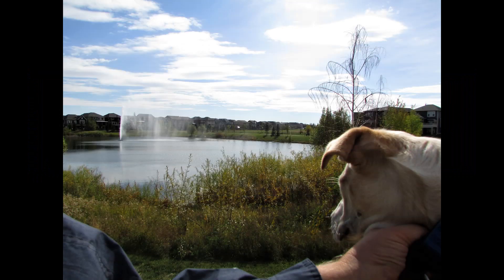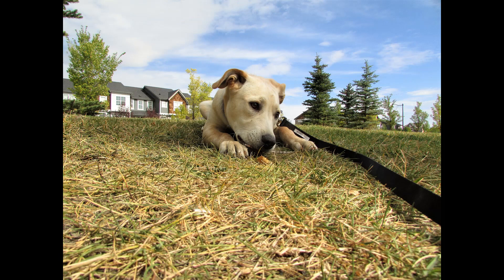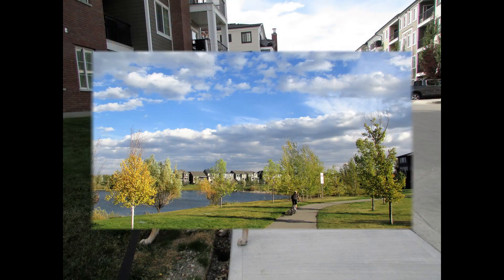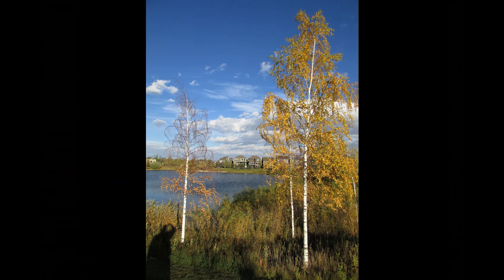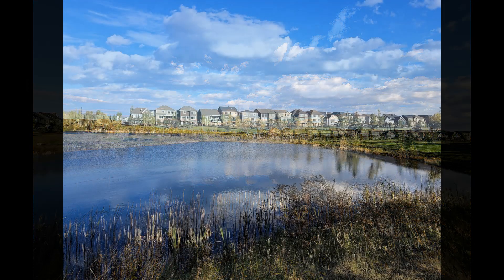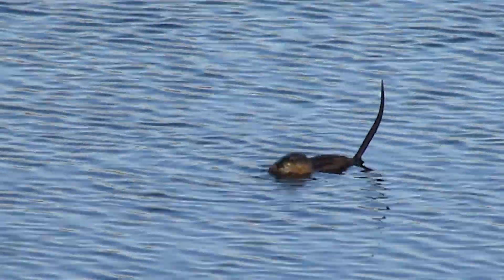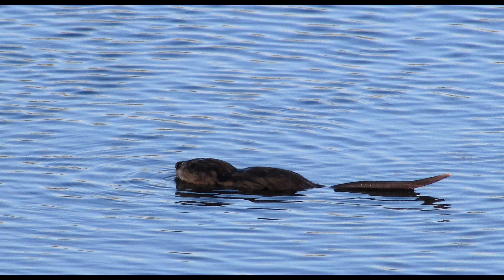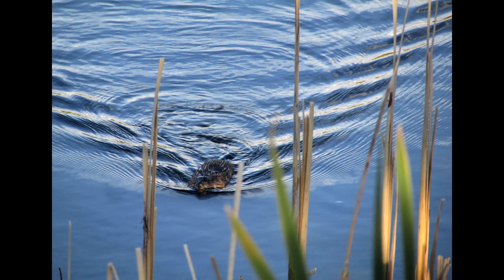September 23, 2022 Princess Goes For an Afternoon Walk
"Charlie and Jacques take Princess for an afternoon walk today."

Location: 215 Legacy Blvd SE, Calgary, Alberta, Canada